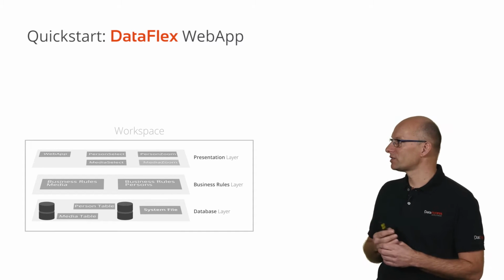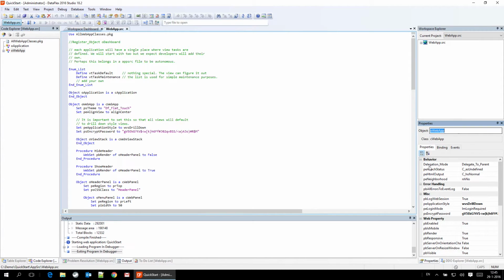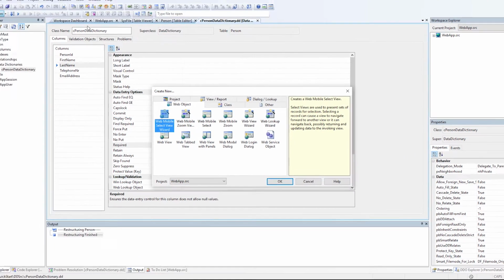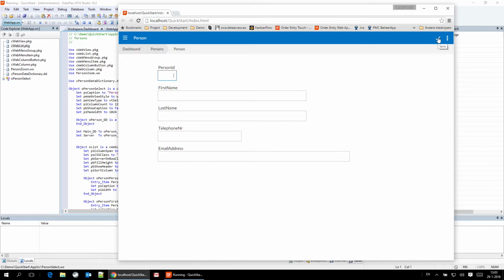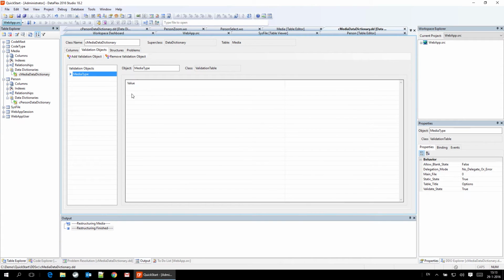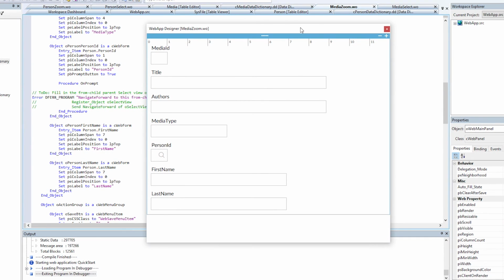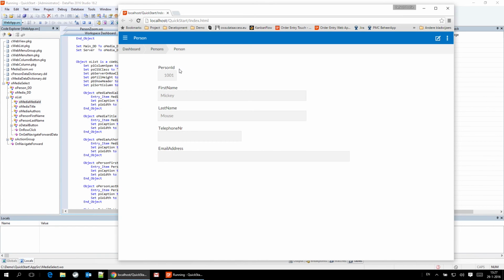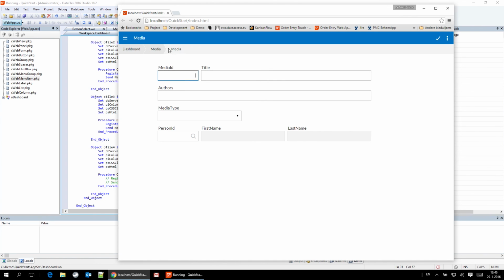DataFlex - Quickstart: building a Web Application (Mobile/Touch)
DataFlex is designed for developing business application software. With only one language, one studio and one framework, it can be used to efficiently develop and deploy software for desktop browsers, mobile devices and Windows PC's.

In this quick introduction we will guide you trough the steps of developing an application with DataFlex in the new DrillDown - Mobile/Touch style.

These are the chapters in the video:
00:00 Introduction
02:12 Step 1: Creating the Workspace
03:37 Step 2: Creating the WebApp
07:30 Step 3: The system file
09:59 Step 4: Person Table
22:15 Step 5: Media Table
31:38 Step 6: The Visual Layout
40:57 Step 7: Alternative Navigation
44:25 Step 8: Dashboard Tiles
47:35 Conclusion

After watching this presentation you will know how DataFlex works and you will be able to create your own DataFlex Application.